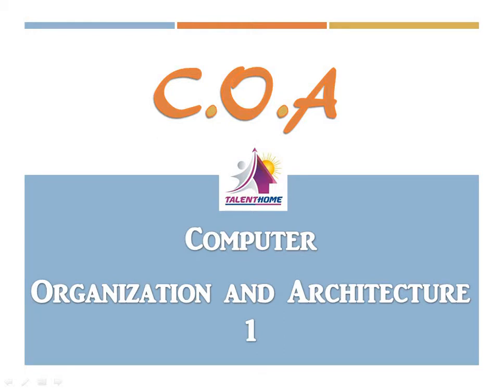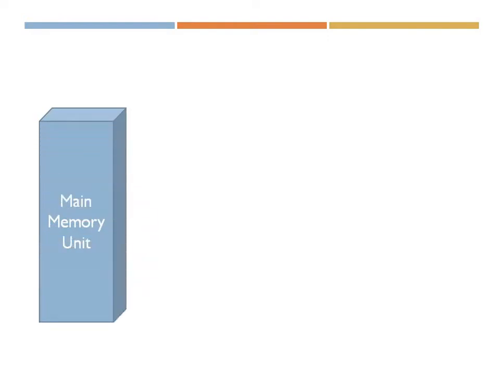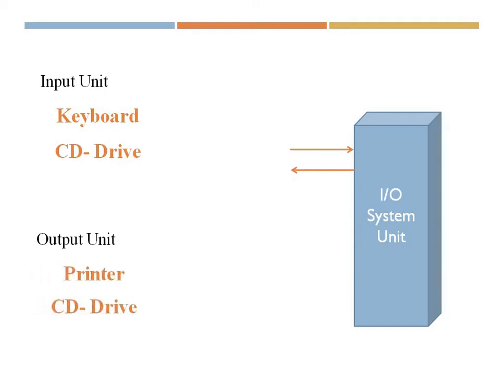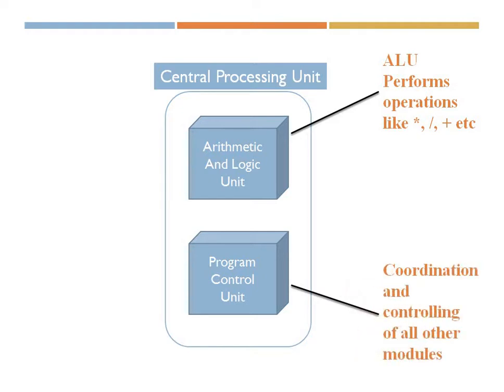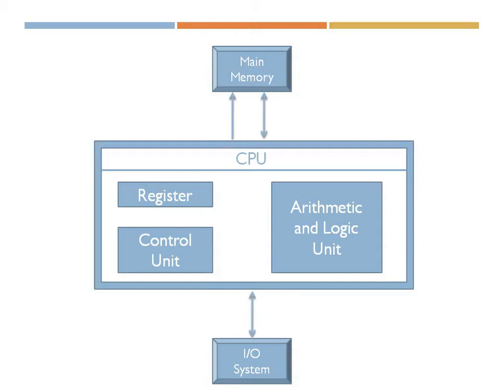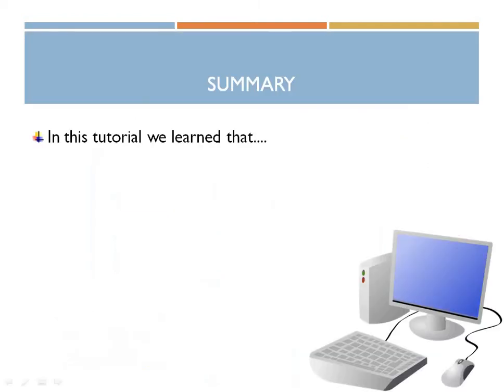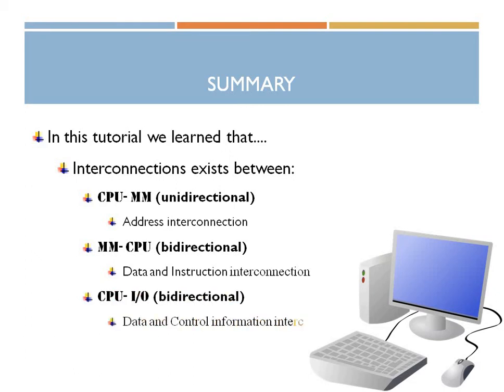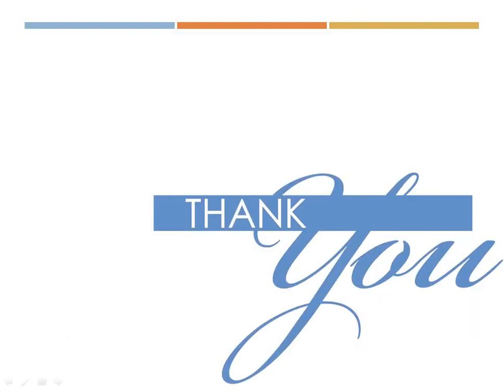Von Neuman (Computer Organization and Architecture)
Here I will Teach you the first Lecture Of C.O.A.
Von Neuman.